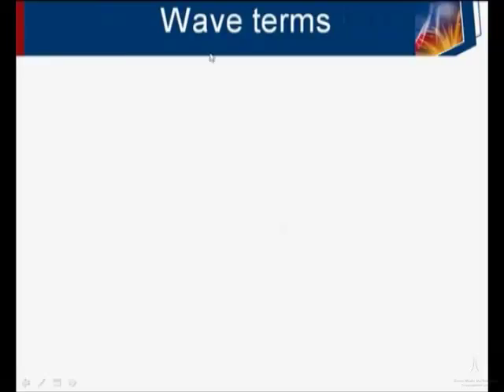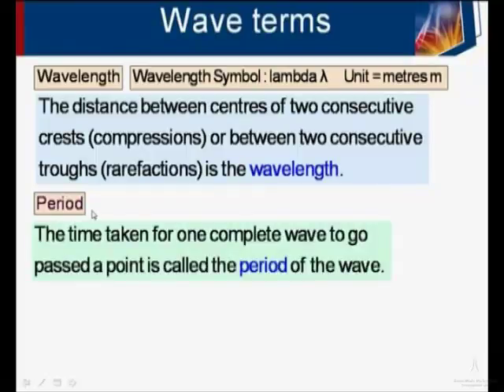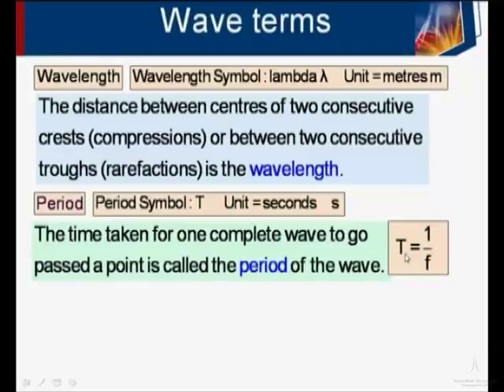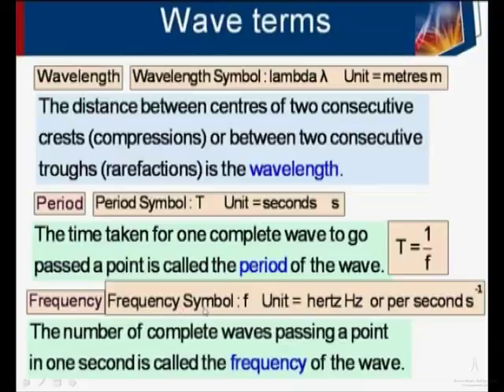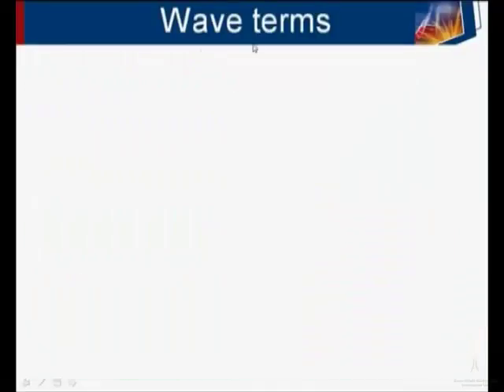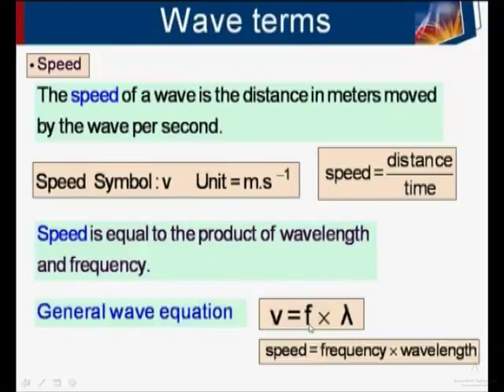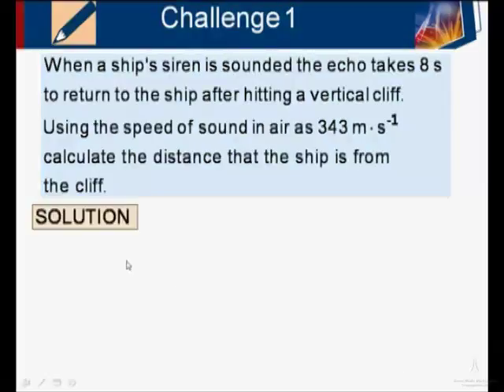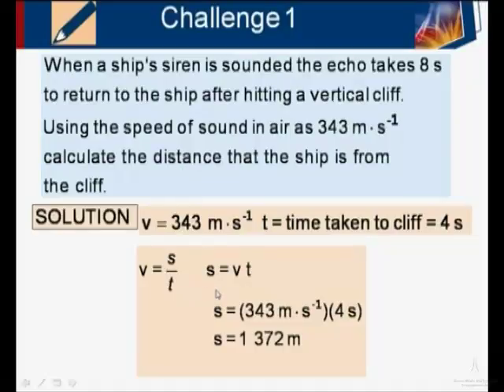Longditudinal Waves and Sound